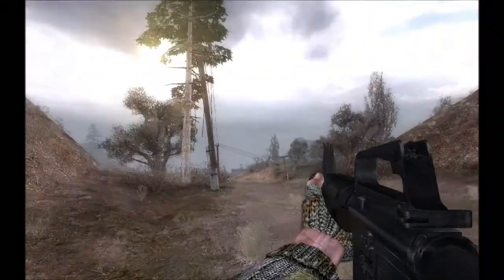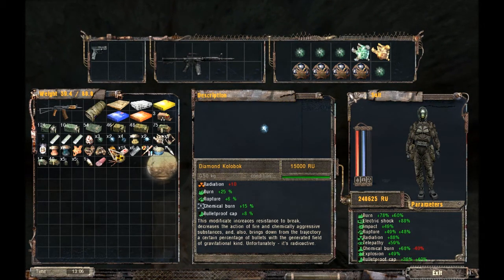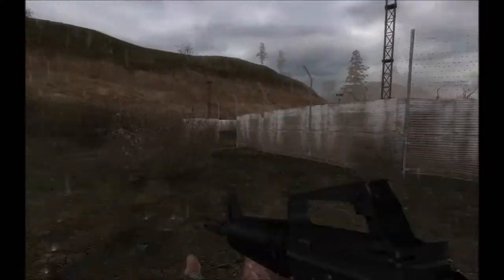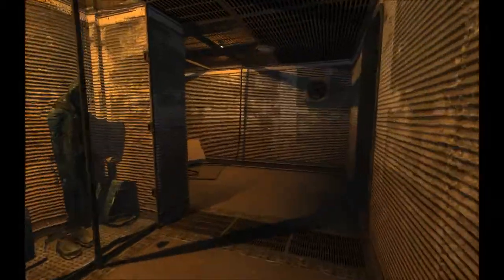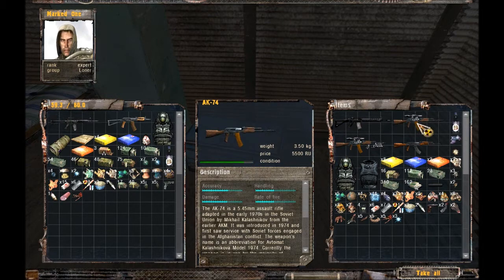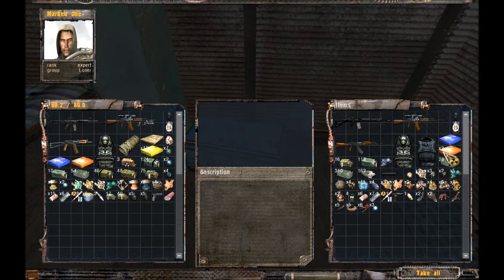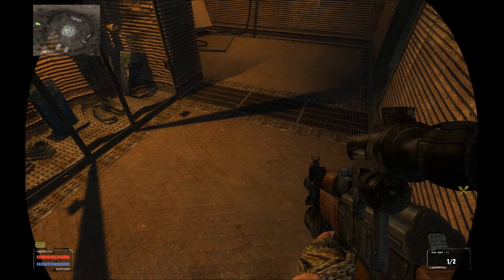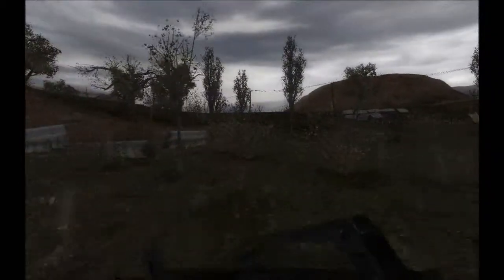Return to Zone with Noobvision Goggles (7-2).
Primary objective: figure a way in and out of the Yantar lab without the psi-protection gadget and prevent my brain from turning into goopy mush in the process.

Secondary objectives:
- avoid the main quest path as much as possible
- find more artifact recipes
- in the absence of recipes, scavenge for artifact modificates

The Ultimate Objective: re-learn the essential skills for making it in the Zone.

Game: S.T.A.L.K.E.R. Shadow of Chernobyl
Mods: Oblivion Lost 2.2 + ARSENAL RC1